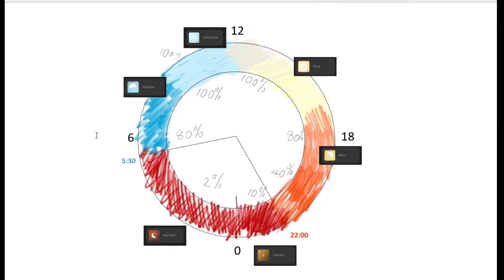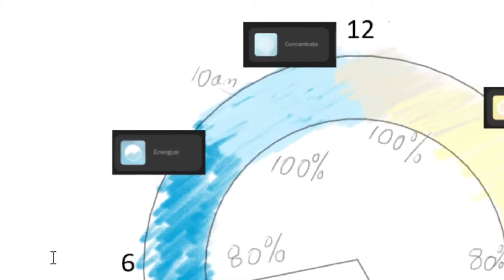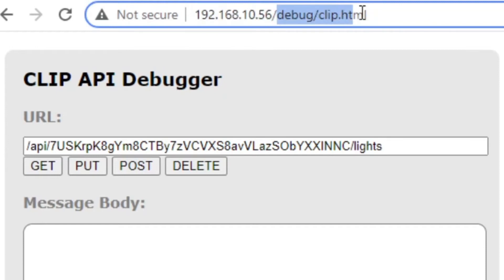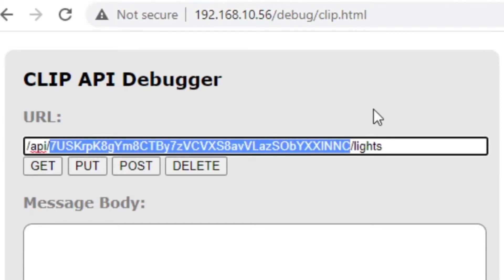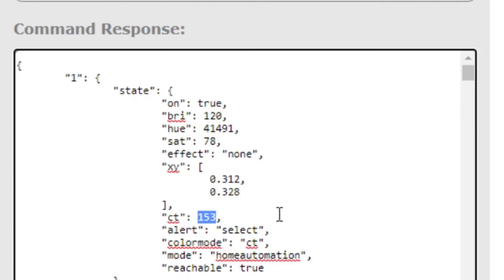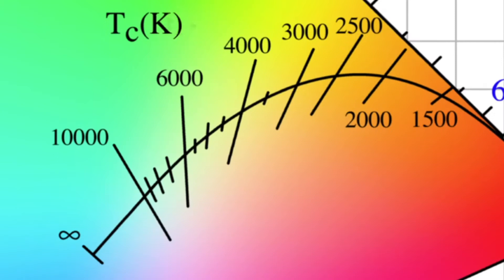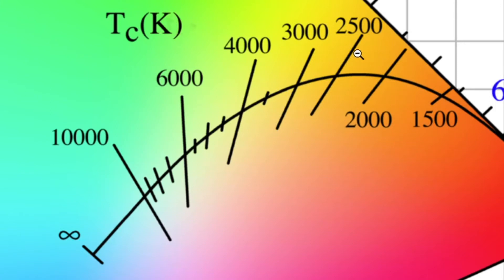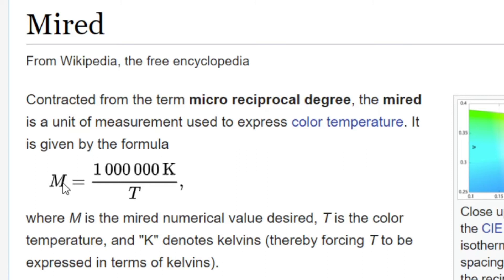Philips Hue: set an exact light temperature using the API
Using the Philips Hue API to control lighting gives some extra control that is not possible within the mobile app.

It’s also not that hard to start using it and control lights. In this video I show how it’s possible to change the colour temperature / color temperature of lights to an exact Kelvin value.